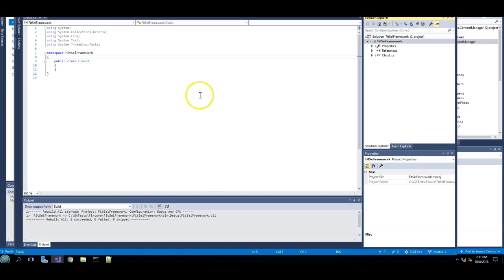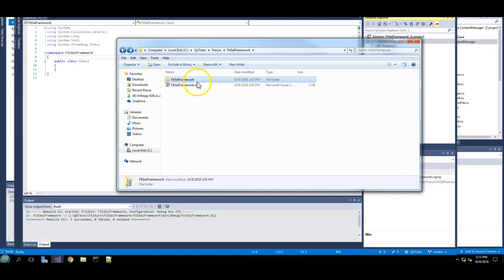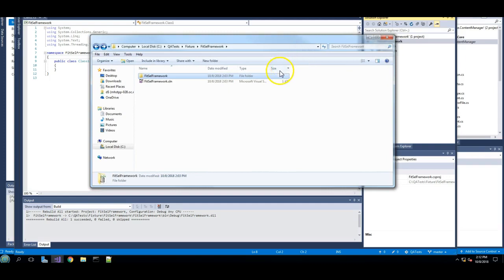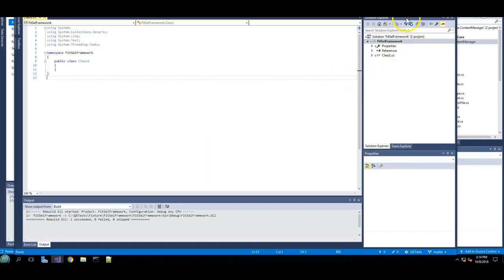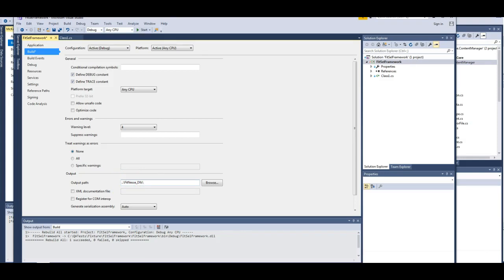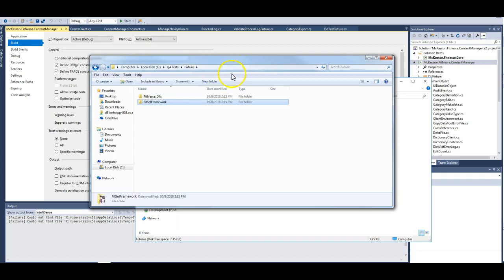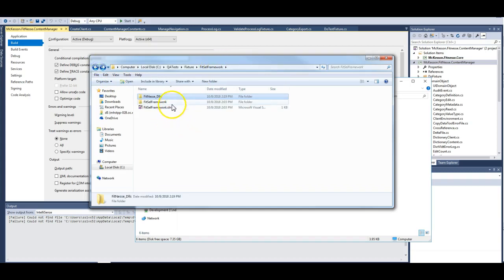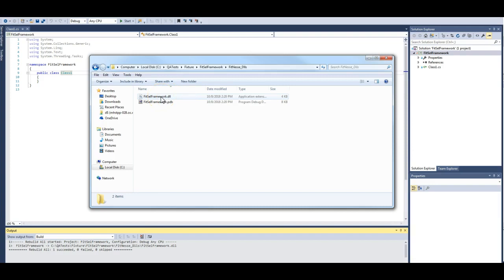Step 6: Setting up Visual stuido to Build project dll's in Framework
Step 6: Setting up Visual studio to Build project dll's in Framework, This video we will setup our project to build in a specific folder so it easy to find and maintain.